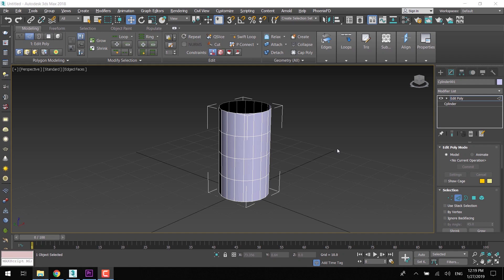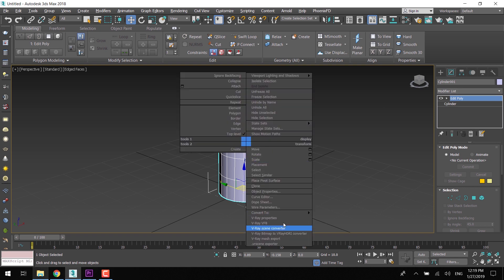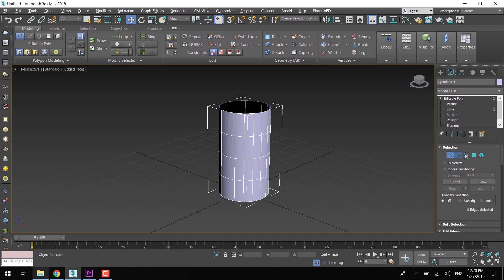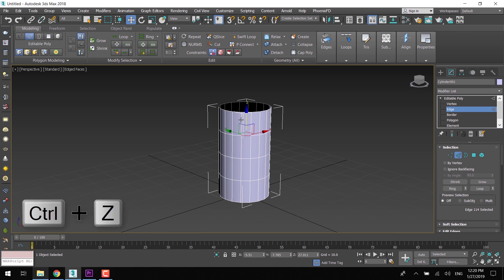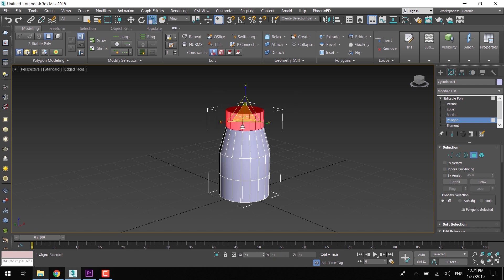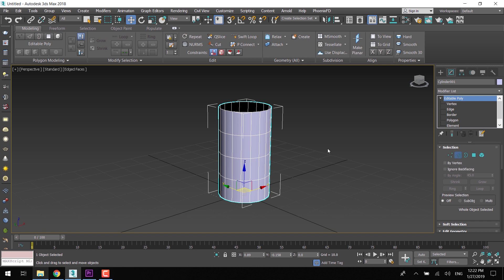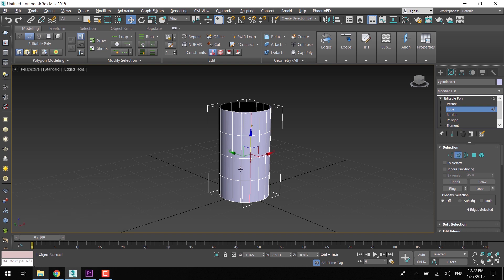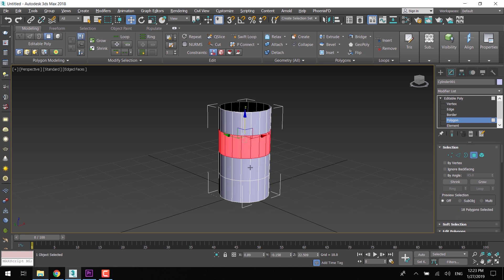Selection Basic Shortcuts - Tips & Tricks Editpoly 3dsmax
Build your very own 3d Character in 3dsmax - Complete 3d Modeling Guide (uplift your career in Film or Game Industry)

Easiest and fun way to develop 3d Animated character in 3dsMax without using any plugin and without any scripting.

In this Part-I you will go through the complete 3d Modeling Guide for beginners.

In this course I am going to cover all the steps from Sketch to 3d modeling, UV Unwrapping, Texturing, Rigging, Skinning, Facial Expression And Facial Controls to Animate them, and  Procedural Animation readily available in 3dsmax ‘Character Animation Toolkit’.

At the completion of the course you will be able to develop your very own tailored 3d Animated Characters for your clients, university or school projects, enhance your portfolio, get more views on Youtube making engaging content.

3dsmaxtutorial